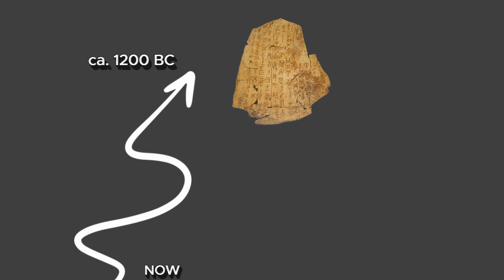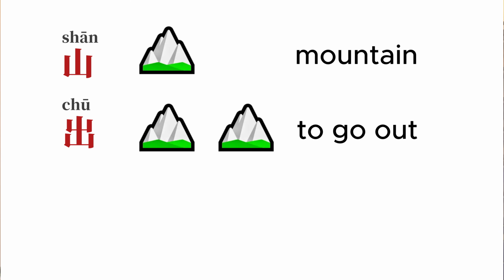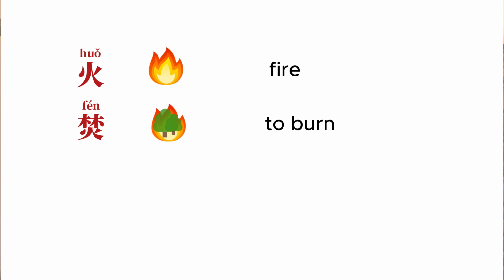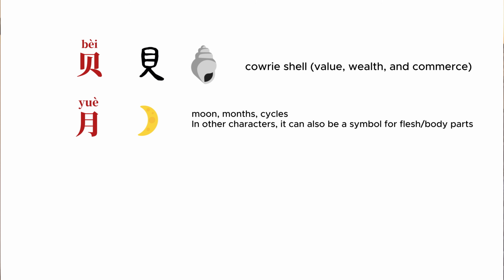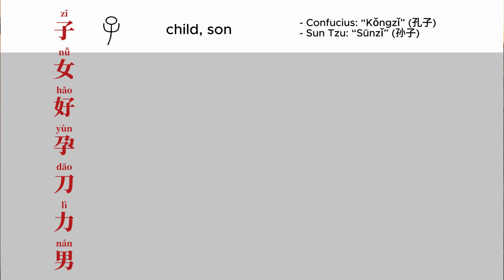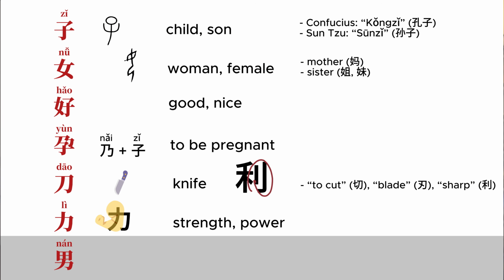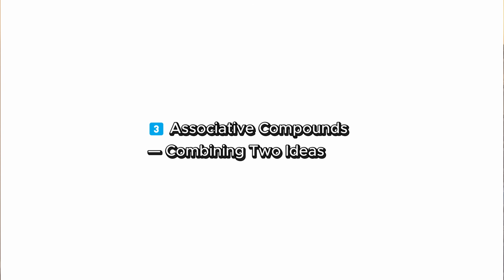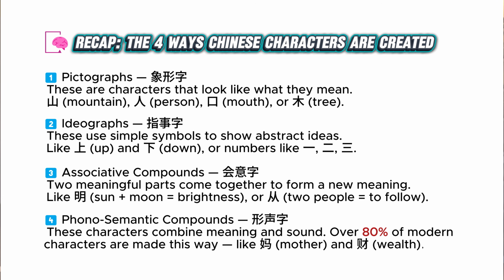3. Chinese Characters Look Complicated? This Will Blow Your Mind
🎓 **Grade 1 – Episode 2: Chinese Characters Basics**

Welcome to the second episode of my structured Chinese learning series — designed just like how native Chinese students learn in school. Whether you're an absolute beginner or you've tried apps and still feel lost, this is your starting point.

📚 Learn 50 Chinese Characters Through Their Design — No Rote Memory Needed
🎨 The Art of Hanzi: Discover the 4 Creation Methods Behind Every Chinese Character

In this video, we’ll explore how Chinese characters were created — from pictographs to phonetic compounds — and show you how to learn 50 essential hanzi through their structure and logic.

By understanding how these characters were originally designed, you’ll build a solid foundation for reading and writing Chinese — without relying on rote memorization.

🧠 Whether you're a beginner or looking to deepen your understanding of Chinese, this video will help you see the language from a whole new perspective.

👇 CHAPTERS / TIMESTAMPS:
00:00 - Intro: Why Learn Characters Visually?
00:50 - A Peek into 3,000 Years of Hanzi History
01:17 - Pictographs: Tiny Drawings Frozen in Time
02:00 - Beyond Drawing: Square Script and Design Logic
02:58 - 1. Characters from Nature, everyday life, and early human observation: 木, 火, 水, 气, 林, 森…
13:00 - 2. Abstract Symbols: 上, 下, 一, 二, 三, 本, 中…
14:39 - 3. Associative Compounds: How Two Ideas Create Meaning
15:14 - 4. Phono-Semantic Compounds: How Form and Sound Combine
16:07 - Recap: The 4 Ways Chinese Characters Are Created
17:05 - Your Homework (Practice Reading with Pinyin) & Favorite Characters?
17:18 - What’s Next: Words, Writing & More Hanzi!

👋 Leave a comment: Which character was your favorite?